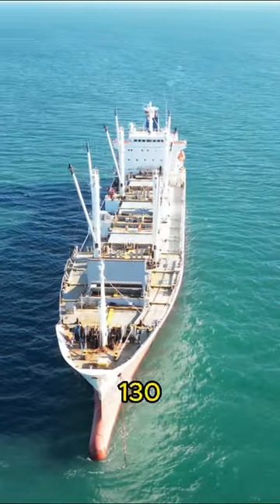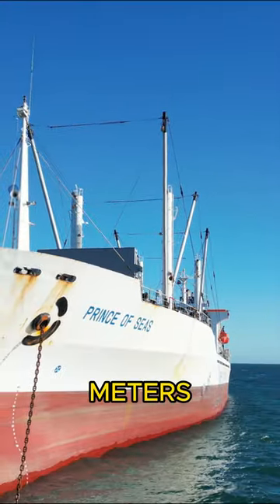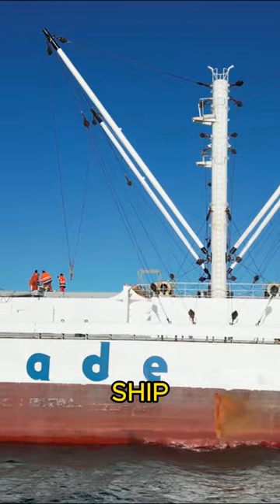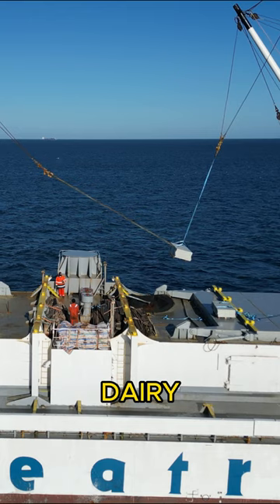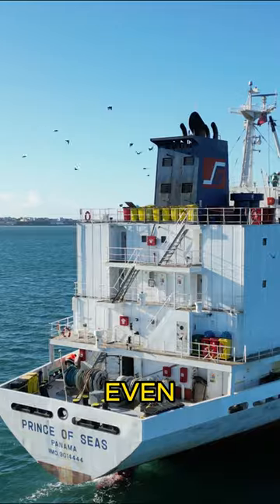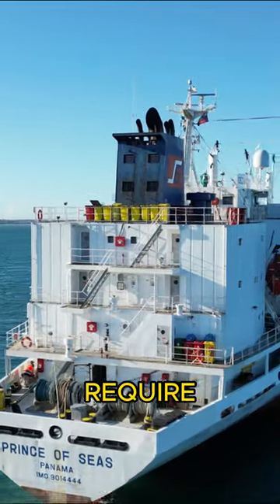🧊🥶❄ Reefer Ship 😍 Prince of seas!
Join us as we dive into Prince of Seas, a reefer cargo ship with her cranes in action. We talk about the cargo types, length, breadth, flags, locations, and derricks.

Ship spotters, ship watchers, and general ship enthusiasts are welcome, we learn something new every day and love to hear from you all. Our channel features general cargo carriers, container ships, reefers, bulk carriers, dredgers, maintenance ships and more!

IMO: 9014444
Name: PRINCE OF SEAS
General vessel type: Cargo
Detailed vessel type: Reefer
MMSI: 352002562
Call sign: 3E2341
Flag: Panama [PA]
Gross Tonnage: 6363 t
Summer DWT: 7387 t
Length Overall x Breadth Extreme: 130.5 x 19 m
Year built: 1993
Port of registry: PANAMA